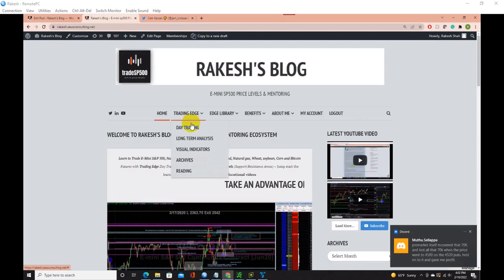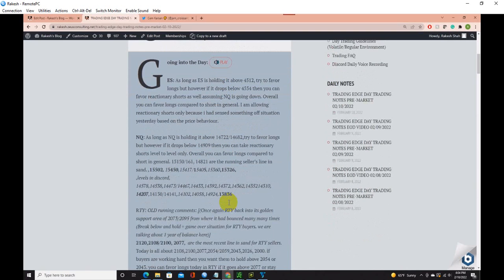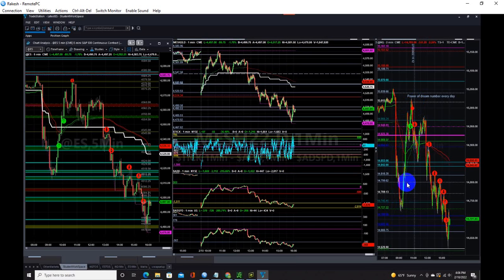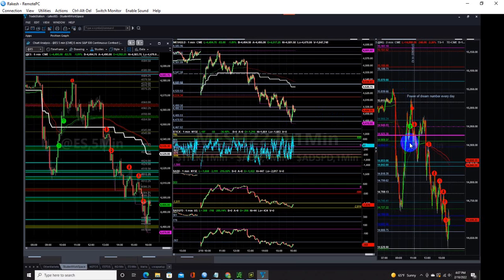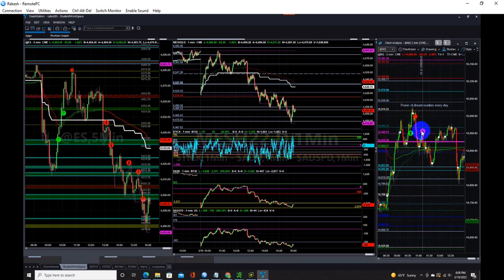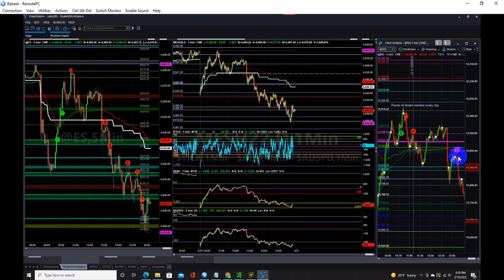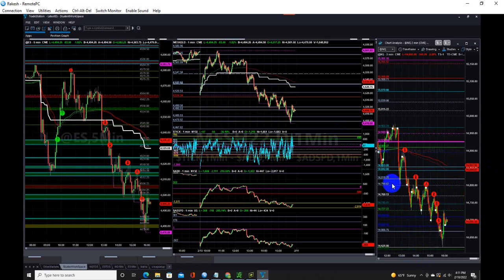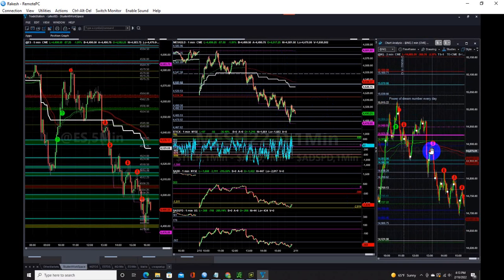Trading Edge end of day - Price action walkthrough for S&P500, ES emini & NQ futures for 02/10/22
we had a nice day today towards long in the am and shorts. we were able to shift direction 4 times within a day via our levels. Kind of intraday buyers and sellers control shift level. After 11.30am, we stayed with short the entire day. Learn to Trade E-Mini S&P 500, Nasdaq, Russell, Dow, Crude,Gold,Ultrabond, Natural gas, Wheat, soybean, Corn and Bitcoin.  I discussed about other commodities only in discord except gold and crude. Simply by going through the EOD video consistently, you will learn 60% of what i know. In discord, you will get live analysis of all the indexes with precise intraday levels through out the day and what not to do on a given day, which side to favor, which side to ignore etc.

👉 Discord Community : Access is only available through website subscription. Private Discord Room :Access through Discord ID "livingstone76#2197 "